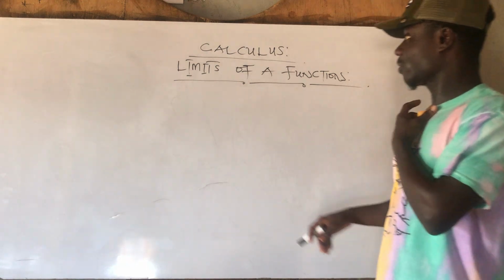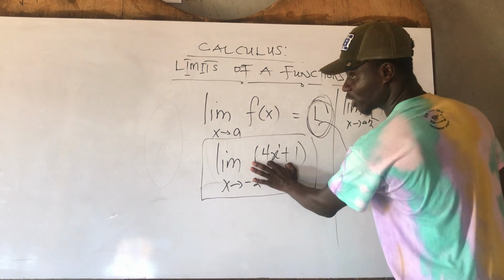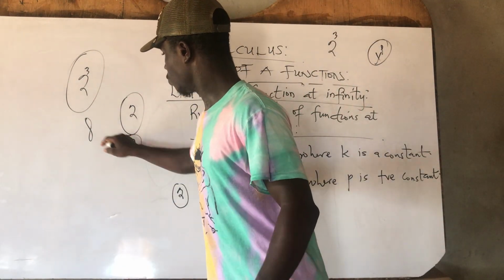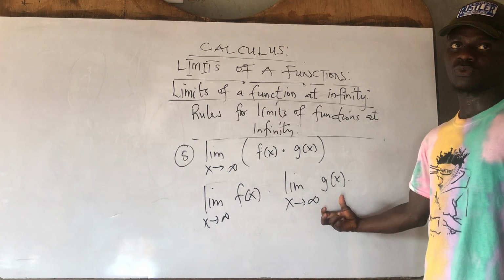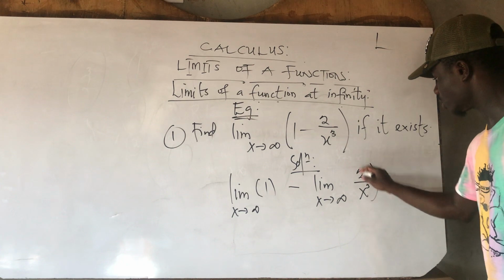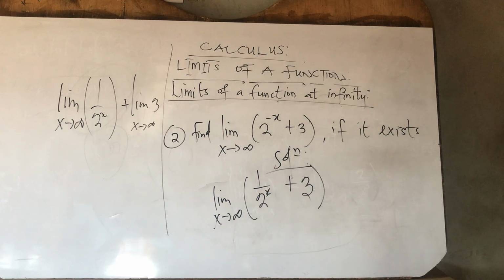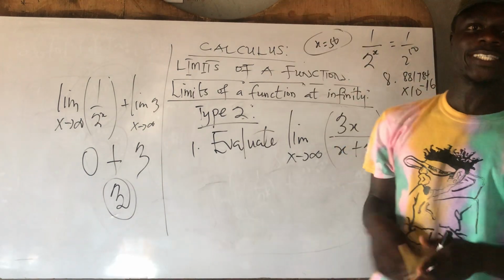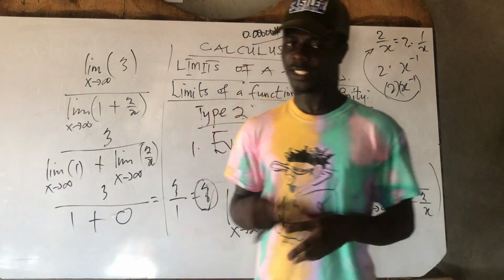LESSON 1 A: LIMITS OF A FUNCTION AT INFINITY…